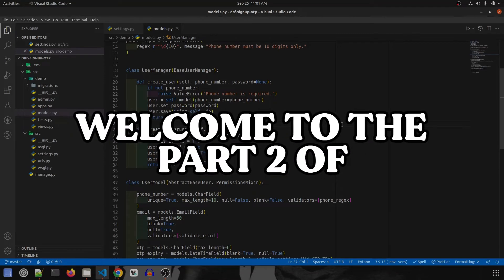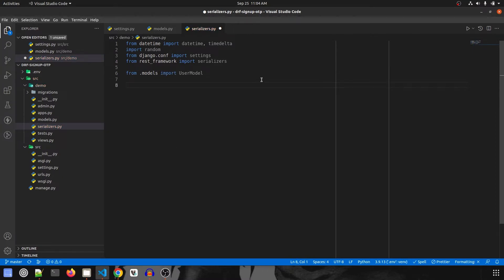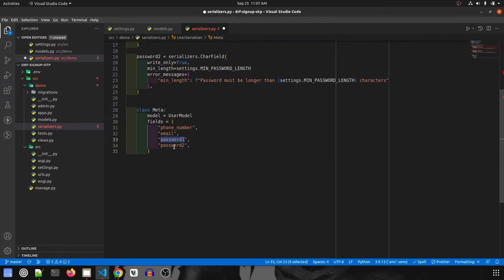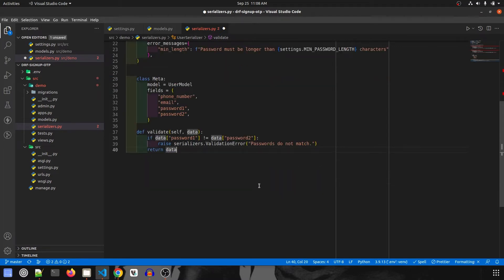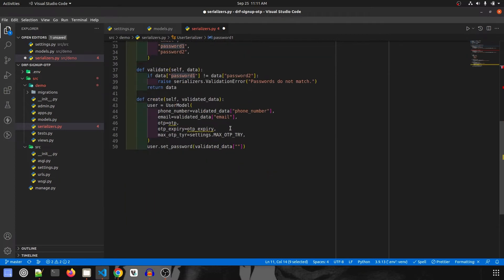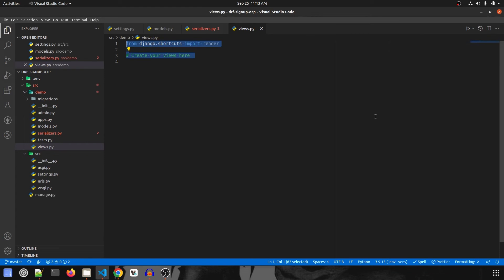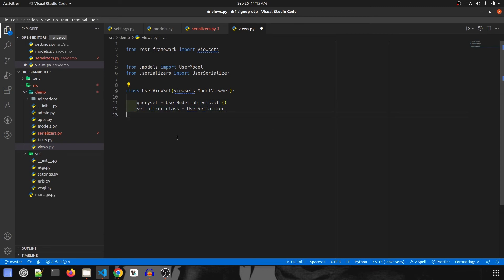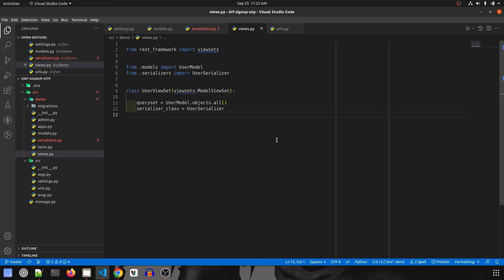Signup using OTP in Django, DRF Part 2 (Create Serializers, ViewSet and URLs)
Hi Everyone,
In this video series, I will show you how to Build a project that will help signup in Django and Django Rest Framework using OTP. In this Part 2 video, I will be creating Serializers, ViewSet and URLs for the custom User model in Django, and User Manager creation in Django. I am using python 3 and Django 4 and Django Rest Framework 3 (drf) for this project.

If you find this video helpful, do the following:
1) Click on the Like Button
3) Comment down your queries